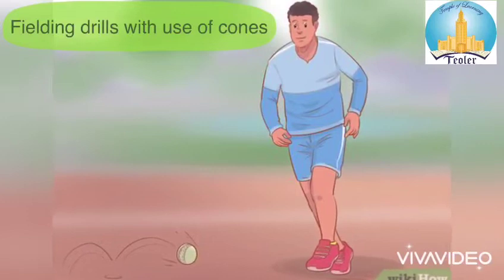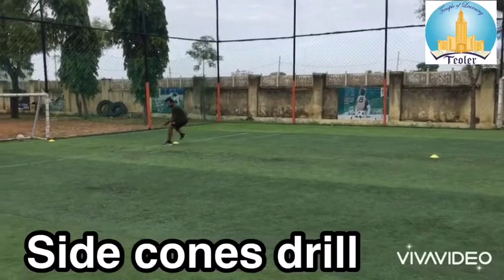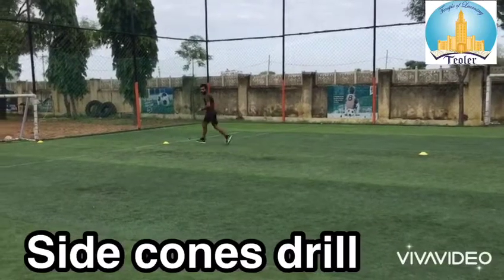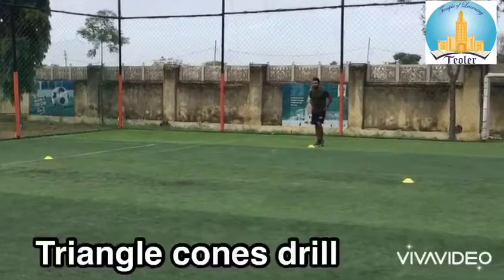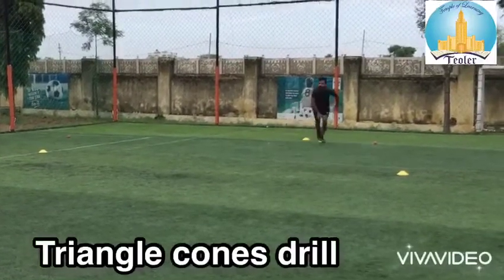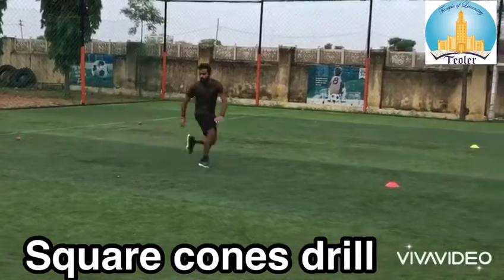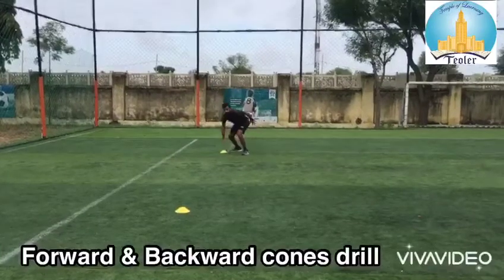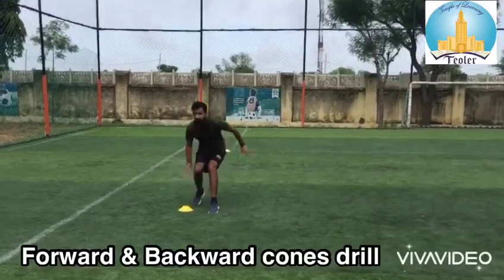Cricket Training I Cone Drills I Teoler High School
Cone Drills
1. Side Cone Drill
2. Triangle Cone Drill
3. Square Cone Drill
4. Forward and Backward Cone Drill